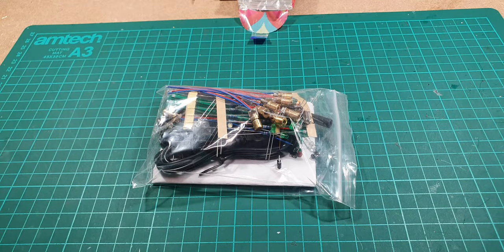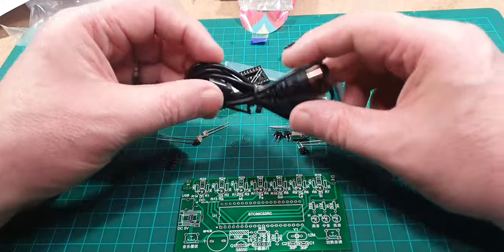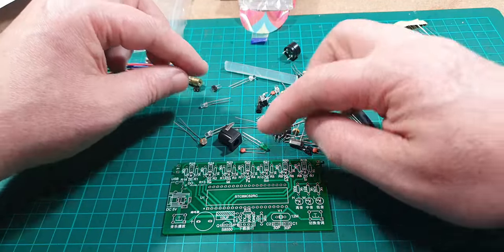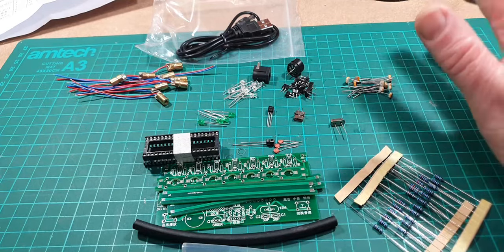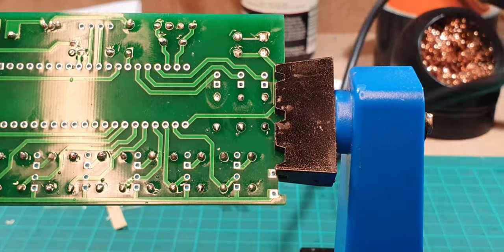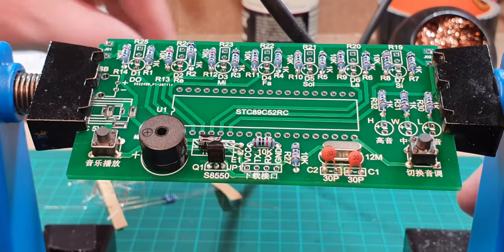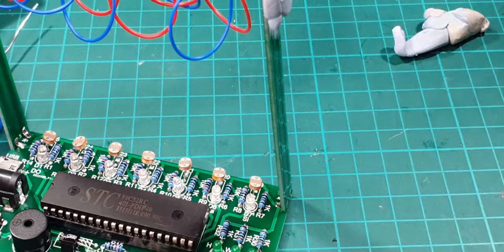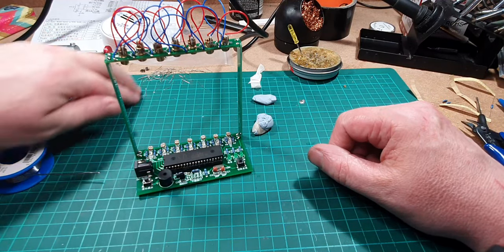AliExpress Laser Harp Music Kit Build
I've been looking forward to building this, although it doesn't go to plan.
This is a laser harp music kit i bought from AliExpress.

00:00 Opening the bag and looking at the components
04:40 Checking the resistors and soldering them on the board
09:10 Installing the capacitors, transistors and speaker
13:45 installing the rest of the components
19:12 Checking and installing the LED’s and light sensors
26:15 Installing the CPU and first testing
30:14 The lasers and mounting boards
38:14 Spotting my mistake – and starting again
40:45 Testing again – and another problem
42:10 Showing where I’ve gone wrong
44:25 A few days later – fixing my problem and testing
50:06 End and photos

Here are links to some of the tools
I use on my bench:-

Soldering and heatgun station

Manual desoldering pump

Powered desoldering station

Soldering Iron Tip Cleaner